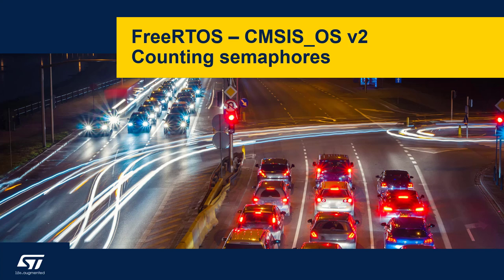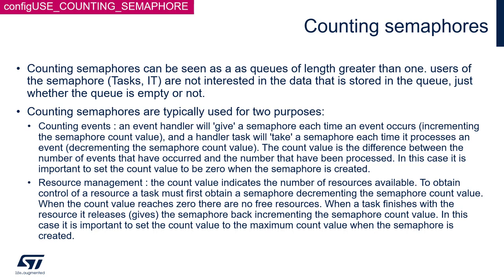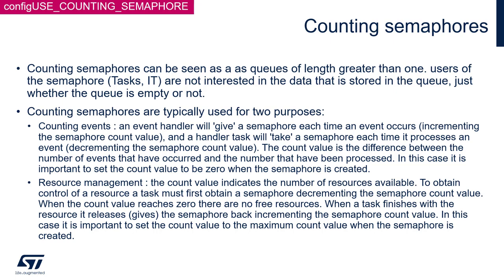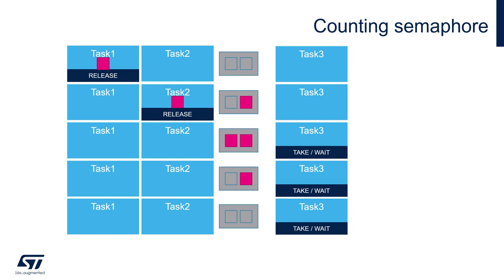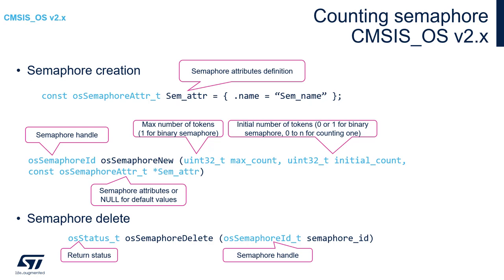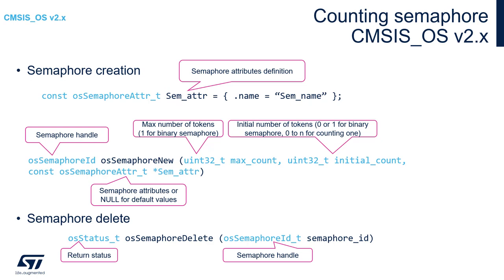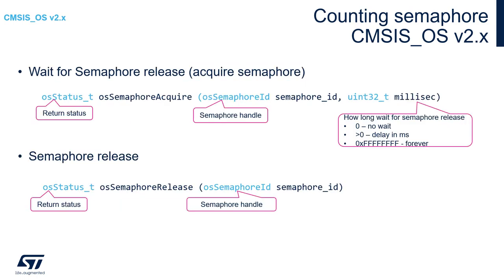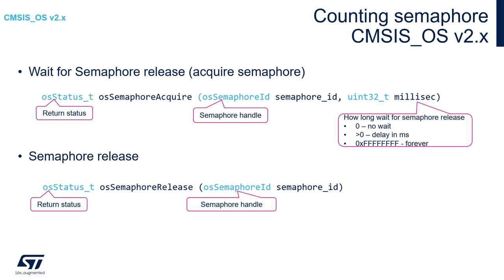FreeRTOS on STM32 v2 - 14d Counting semaphores intro